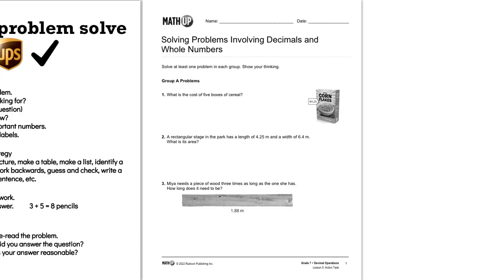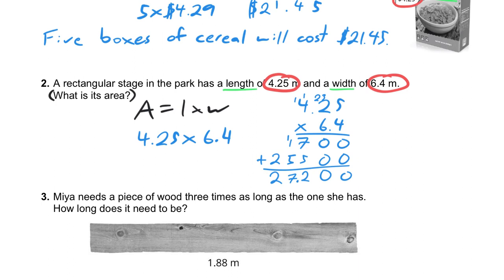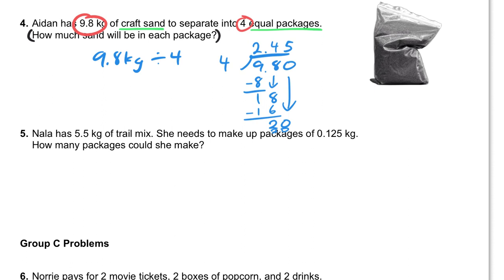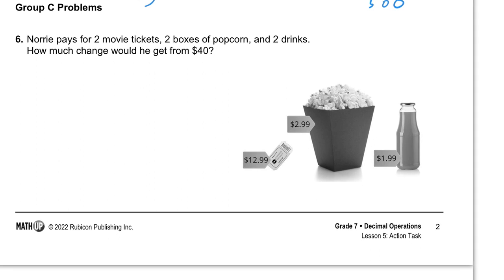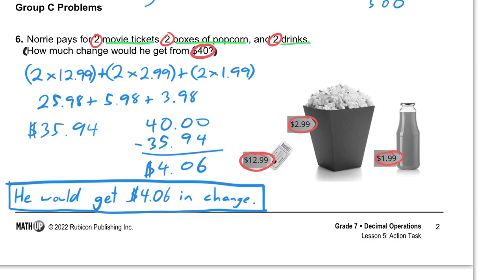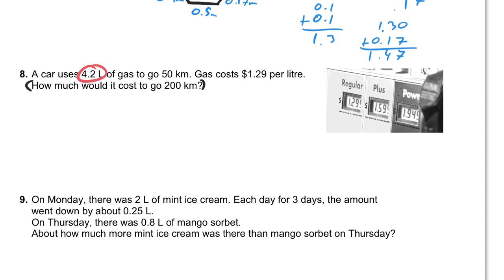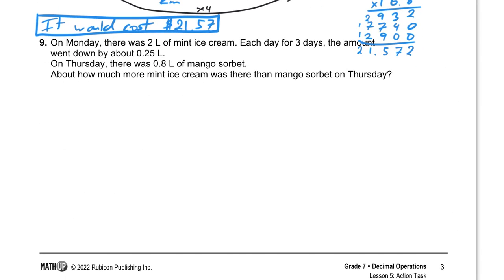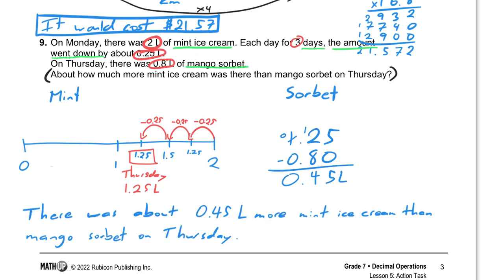L5 AT Decimals